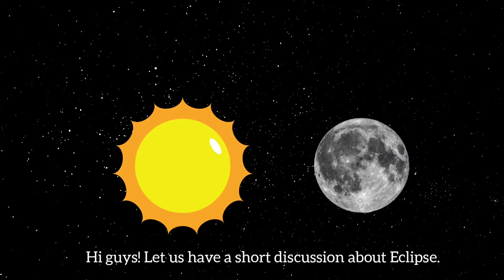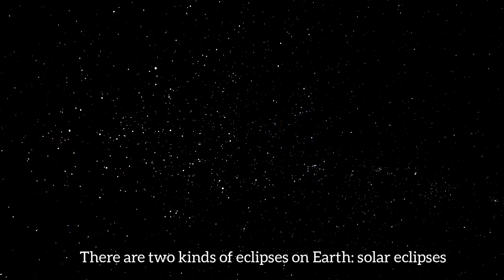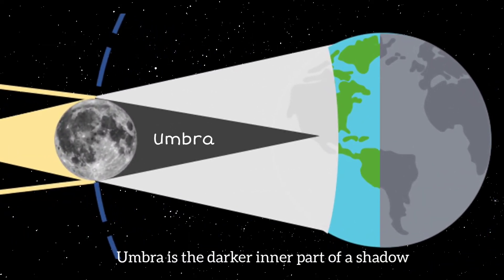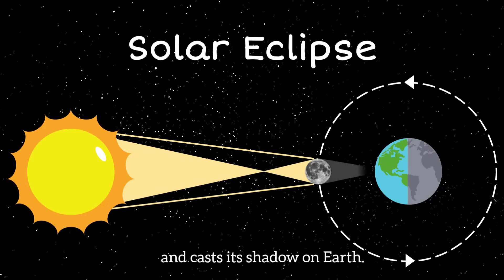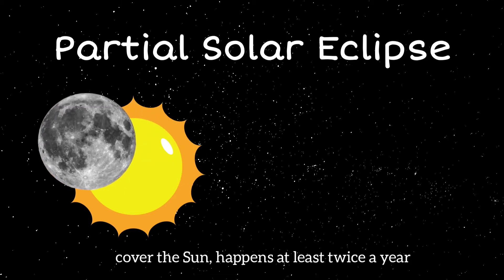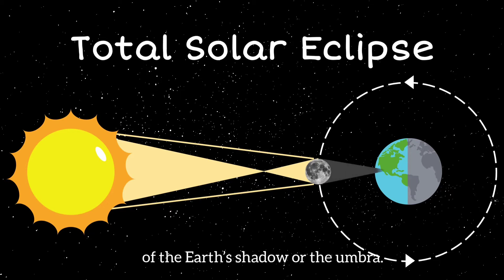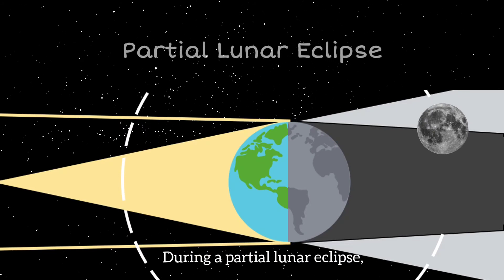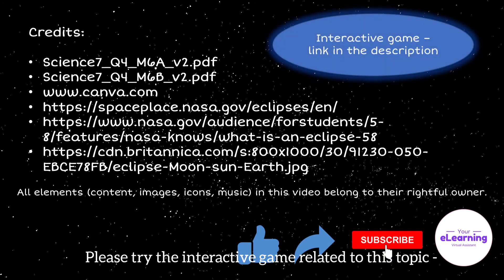What is an Eclipse? | Short Animation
This is a short animated video about Eclipses.

*The videos/animations do not intend to replace the actual lessons.⁣
⁣These short animations and the interactive games are just add-ons and can be used for review, preview, motivation, etc.⁣

Science7_Q4_M6A_v2.pdf
Science7_Q4_M6B_v2.pdf
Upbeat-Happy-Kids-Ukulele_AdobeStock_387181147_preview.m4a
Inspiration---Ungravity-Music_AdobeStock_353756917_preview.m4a